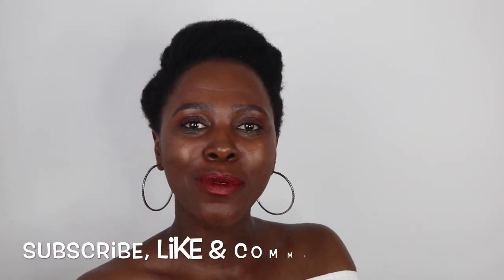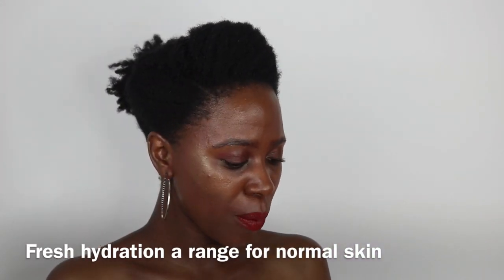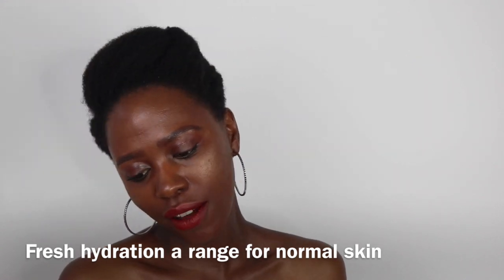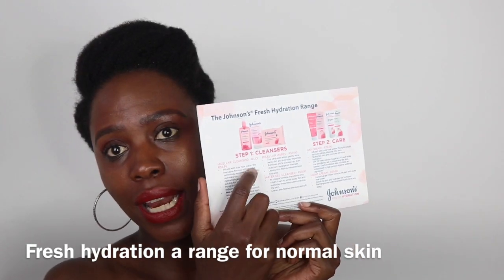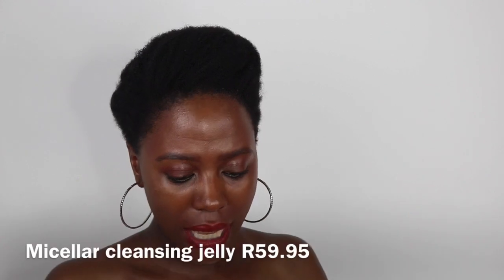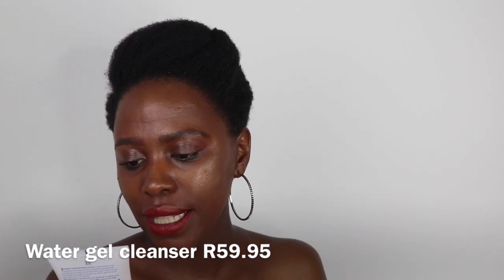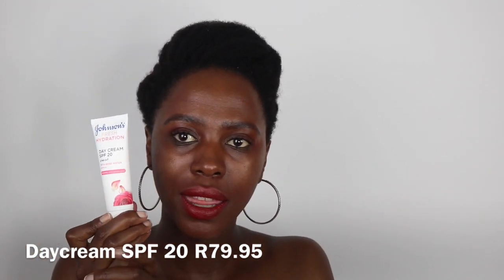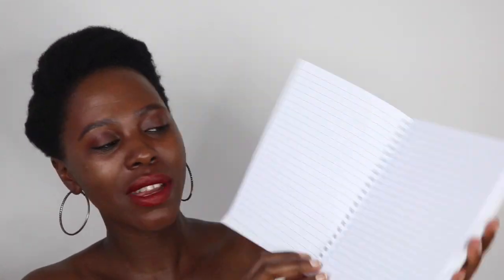Unboxing Johnson’s new Fresh Hydration range|Lumka Jwara |South African YouTuber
Hi loves

This is an unboxing video of some skincare that I recently received that I will be reviewing for you guys.
Johnson’s has come out with a Fresh hydration range to help you take better care of your skin this summer and I am fortunate to get to test the whole range of cleansers( wipes, Micellar jelly, gel cleanser) and care products ( day cream + night cream). Check out the video for the products + pricing and for the rest of what was in the package.

Share your thoughts about what you want to see on my channel.

Interested in collaborating 🙂??

Twitter.      @Maxolza